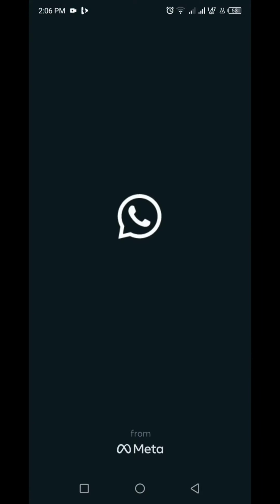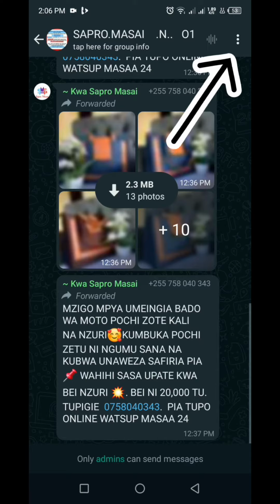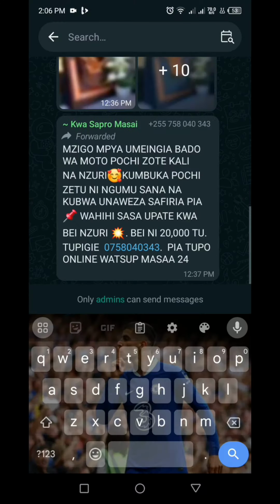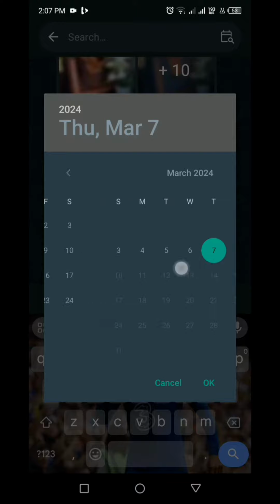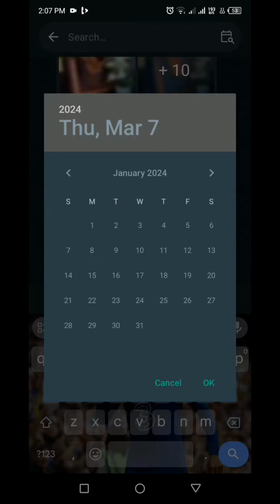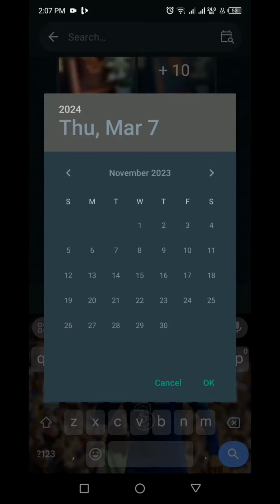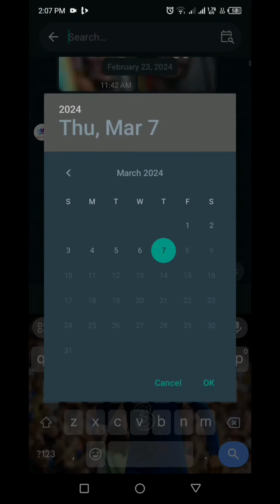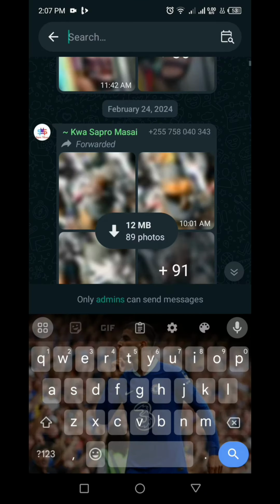Mastering WhatsApp: How to Search Messages by Date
This handy tool allows you to find specific messages or media within your WhatsApp conversations based on a particular date. Whether you're looking for an old message, a file, or an attachment, this feature can save you time and effort.

Here's how to use the search-by-date feature on Android

1.Open the WhatsApp app on your Android device.
2.Navigate to an individual chat or a group.
3.Tap the name of the person or the group name at the top.
4.Tap "Search".
5.Now, tap the calendar icon present at the top right corner.
Select the desired date and tap "OK"